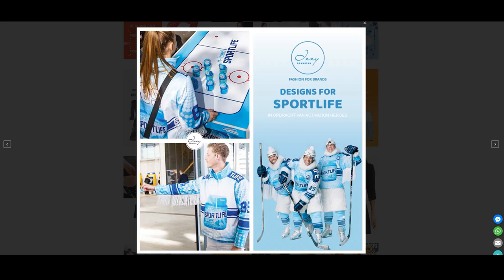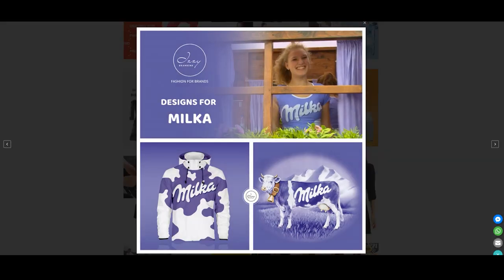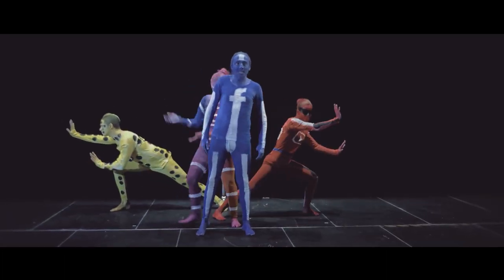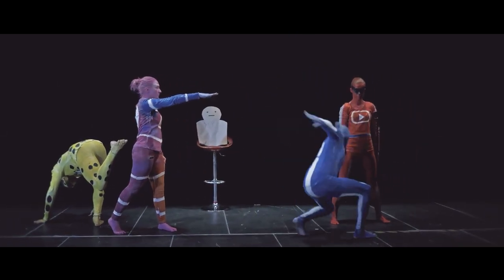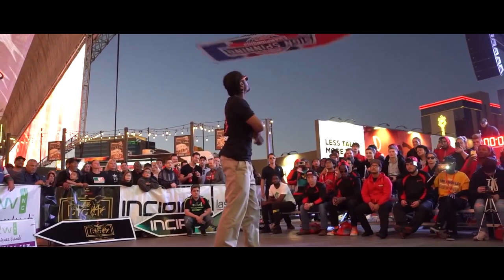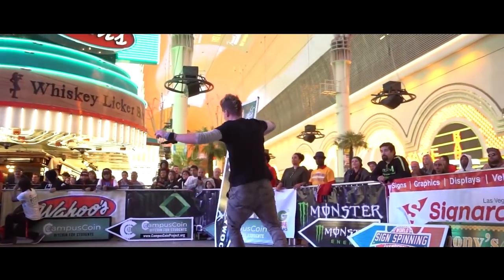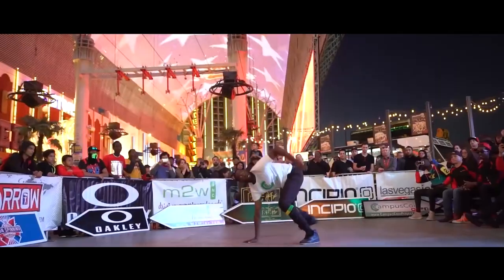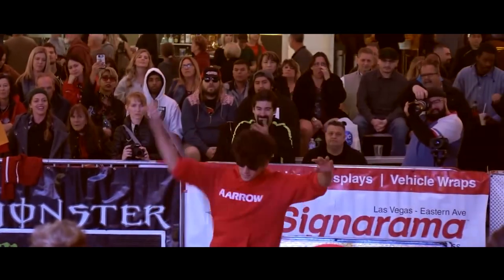5 Amazing Ideas How To BRAND ENTERTAINMENT At Your EVENT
I identified 5 fields how you can brand live entertainment at your event to create more value for your company, client and online audience.   In this video I am sharing some real examples from acts at events that will inspire you to improve your marketing instantly.

Please check also the link from these two partners I can recommend.

If you have some new ideas regadering the branding of live shows you can always share this in the comments, I love to hear from you!